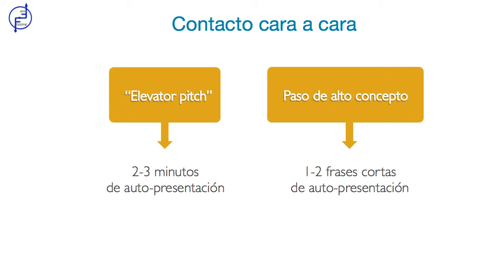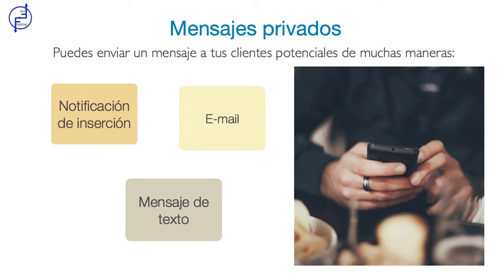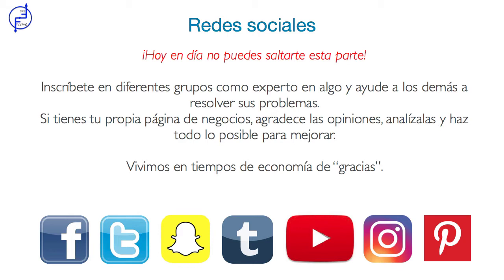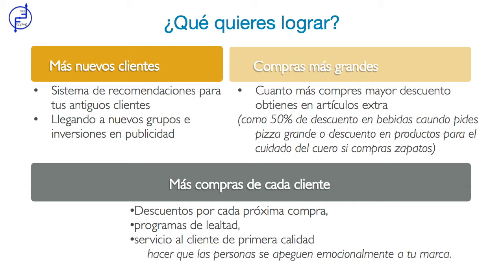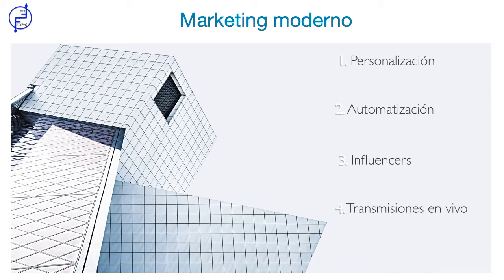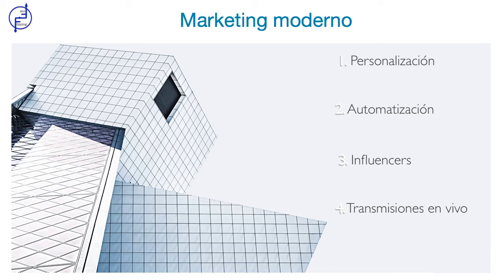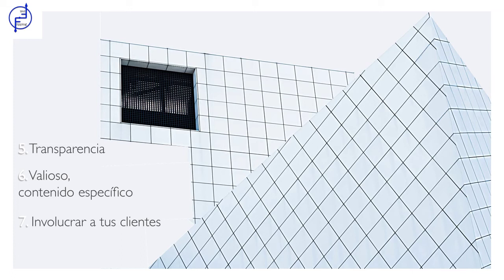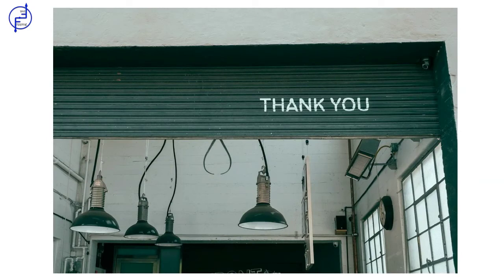Reglas básicas del marketing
Este vídeo está dedicado a saber cómo llegar a tus clientes y cuáles son las tendencias del marketing moderno.